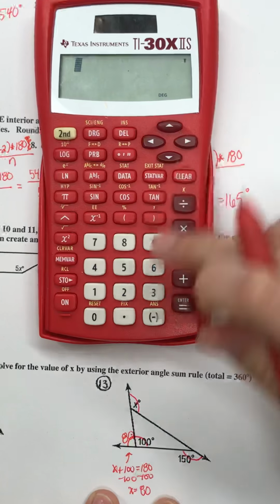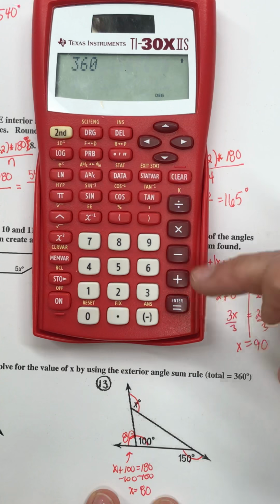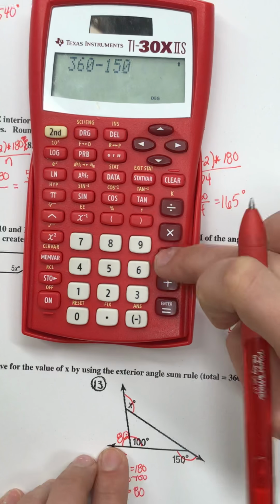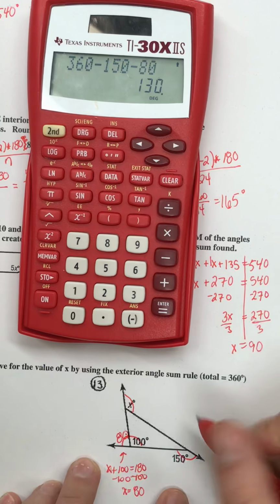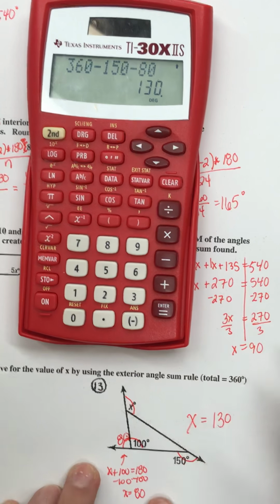5.4 hw problems 10-13